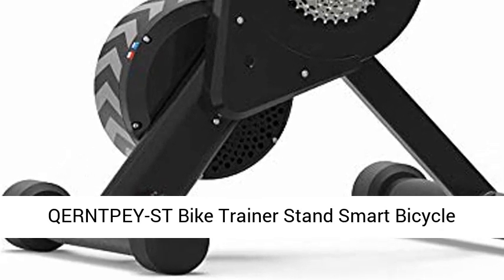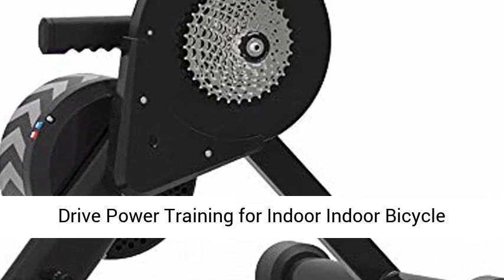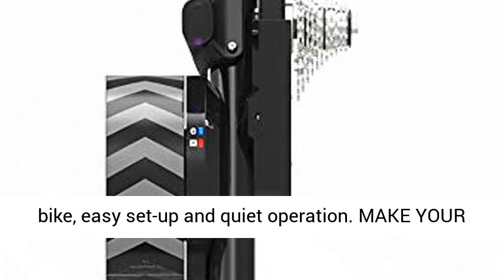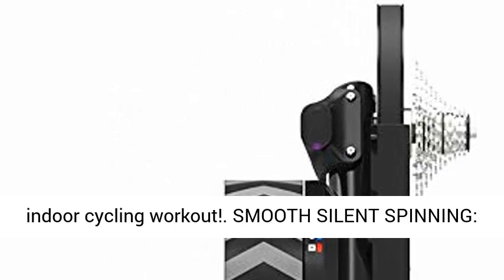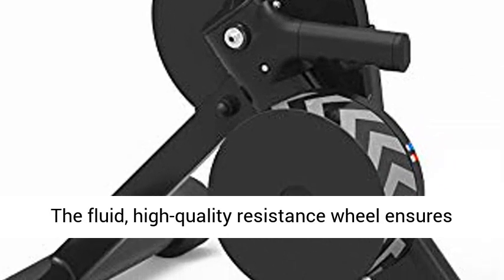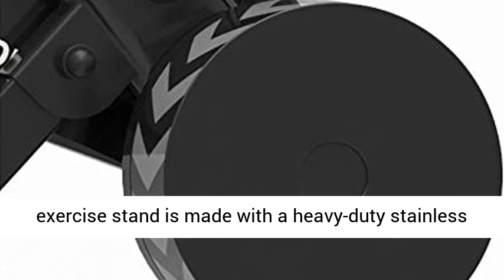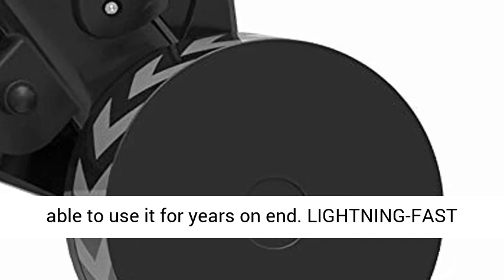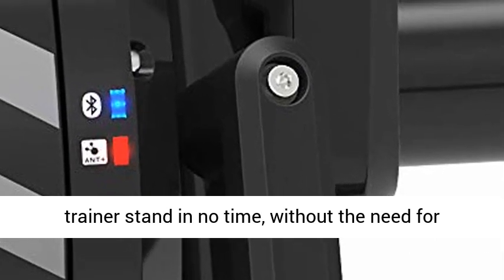Best Review of QERNTPEY-ST Bike Trainer Stand Smart Bicycle Riding Virtual Reality (Black One Size)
◄ ✮ QERNTPEY-ST Bike Trainer Stand Smart Bicycle Riding Platform Road Bike Virtual Reality Direct Drive Power Training for Indoor Indoor Bicycle Exercise Training (Color : Black, Size : One Size)

Alternatives
◄ ✮ ASUS TUF Gaming GeForce RTX 3080 Ti OC Graphics Card 12GB GDDR6X PCIe 4.0 Dual Ball Fan Bearings Axial-Tech Fan Design 2X HDMI 2.1 3X DisplayPort 1.4a w/ Mytrix HDMI 2.1 Cable(4k@120Hz/8K@60Hz)
◄ ✮ Alienware m15 R4 RTX 3070 Gaming Laptop Full HD (FHD), 15.6 inch - Intel Core i7-10870H, 16GB DDR4 RAM, 1TB SSD, NVIDIA GeForce RTX 3070 8GB GDDR6, Windows 10 Home - Lunar Light (Latest Model)